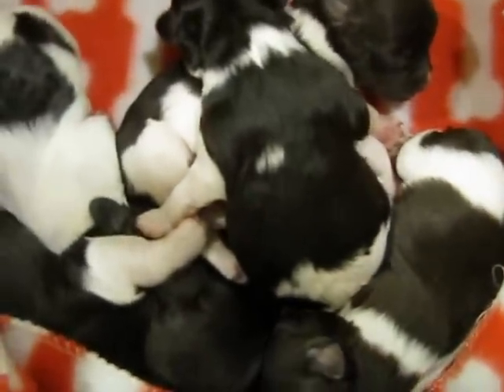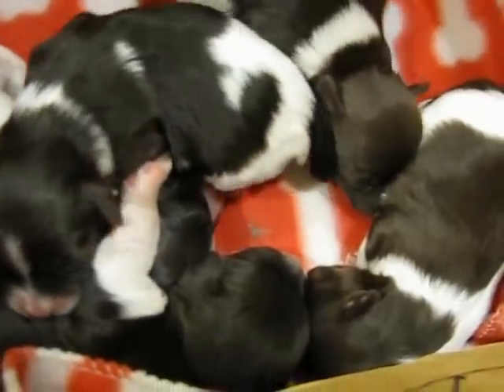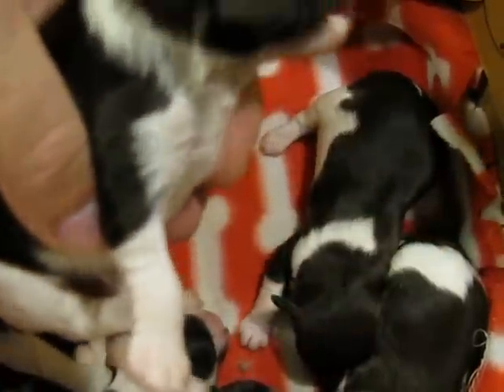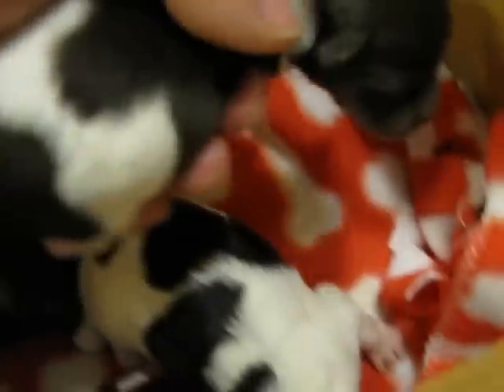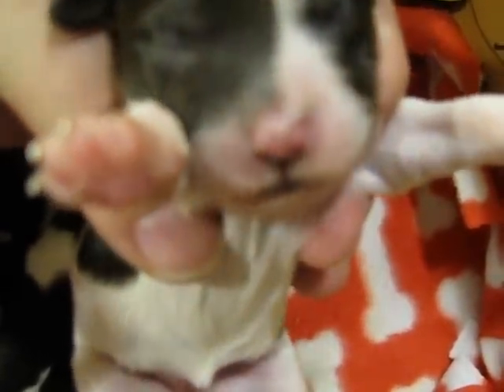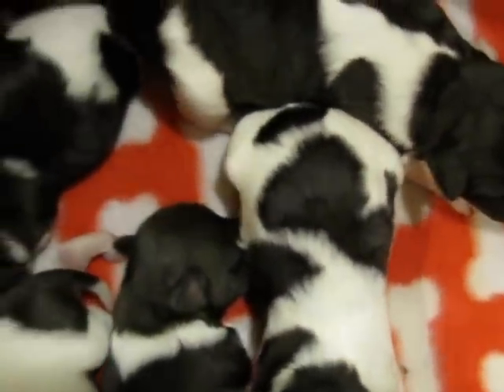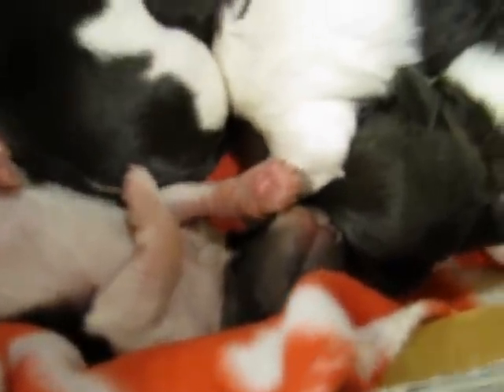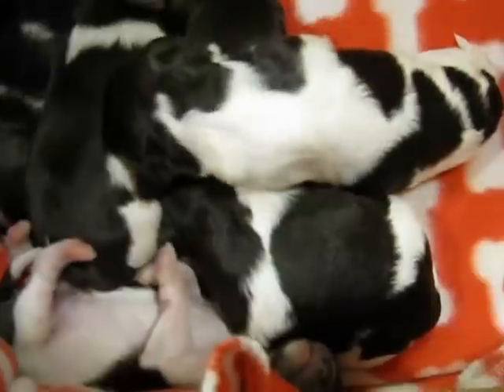non shedding dogs, Chocolate Havanese, Breeder, Knoxville, TN, puppies, KY, NC, SC, GA, FL, VA, AL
non shedding dogs, Chocolate Havanese, Breeder, Knoxville TN, puppies TN, puppies, KY, NC, SC, GA, FL, VA, AL, Nashville TN,